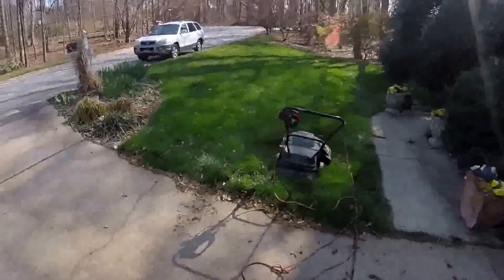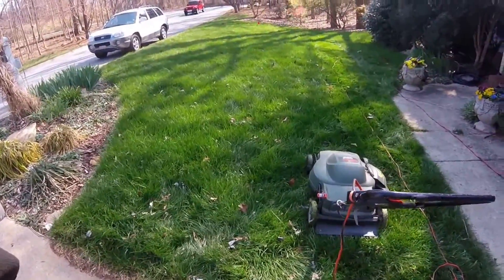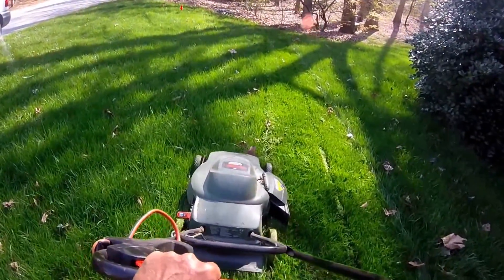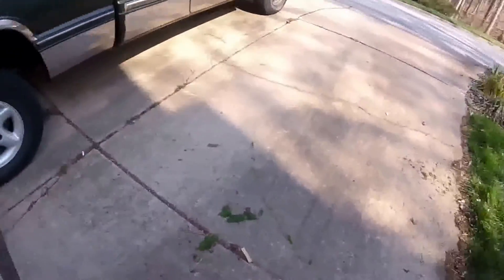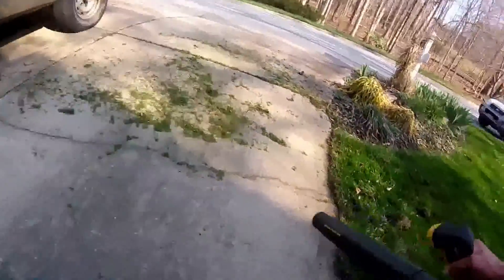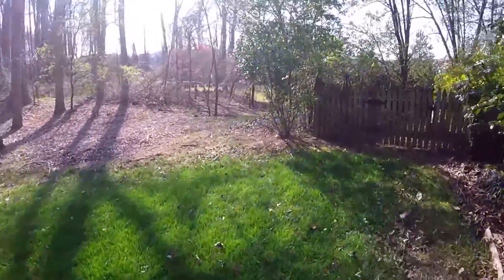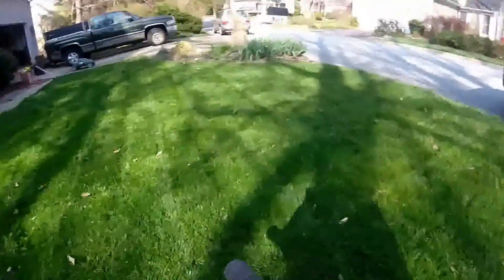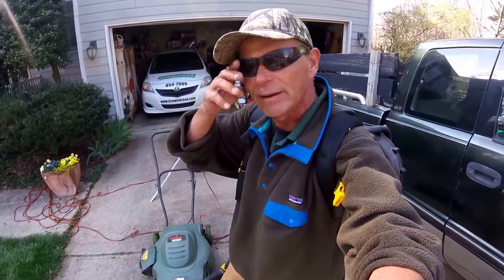Loving Electric Lawn Mowers and Blowers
Tommy performs his first cut of 2017 mowing his tall fescue lawn with an rlectric lawn mower. he cleans it up with his dewalt electric 40 Volt electric battery powered leaf blower.         I created this video with the YouTube Video Editor